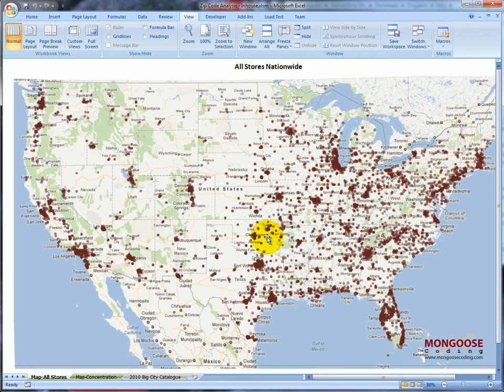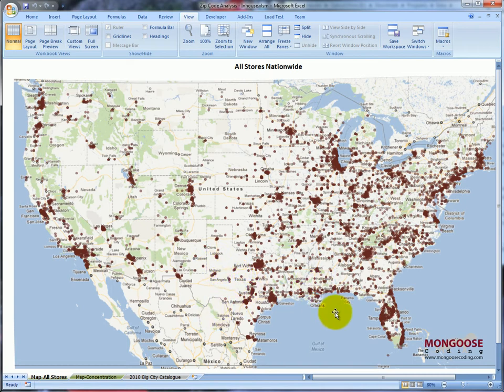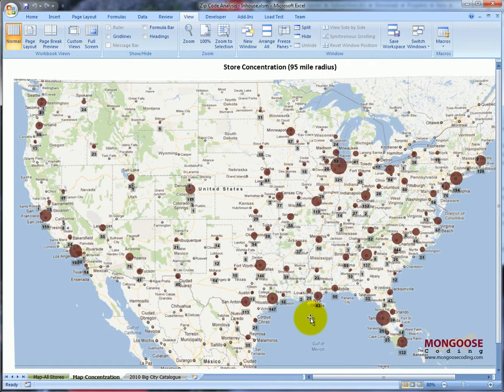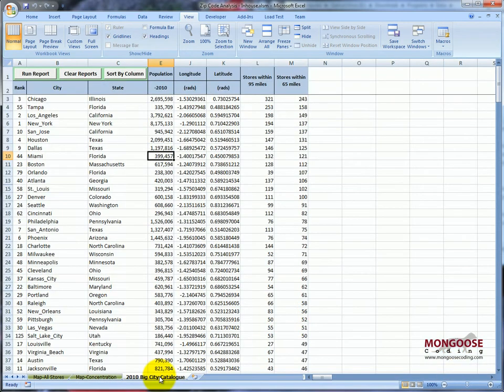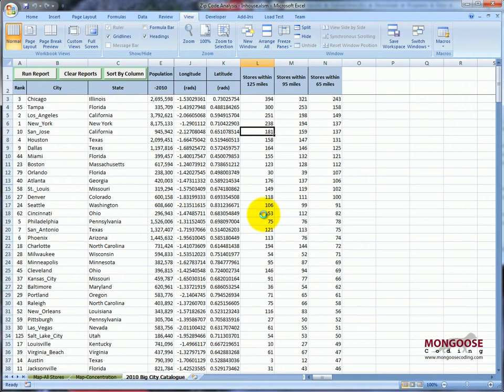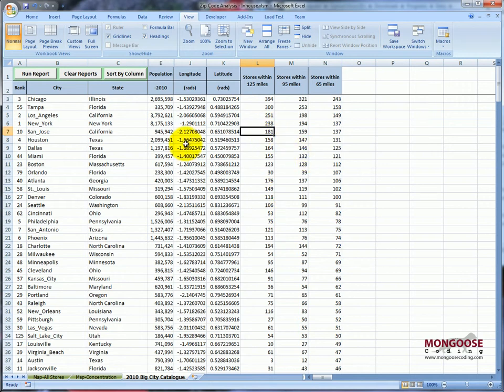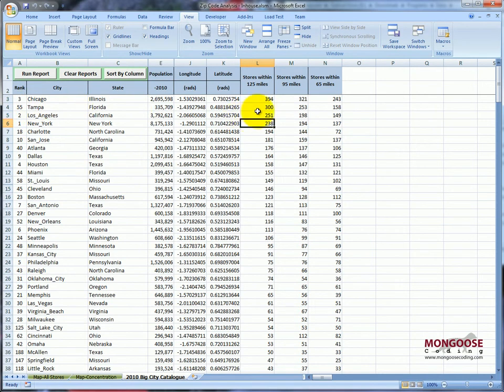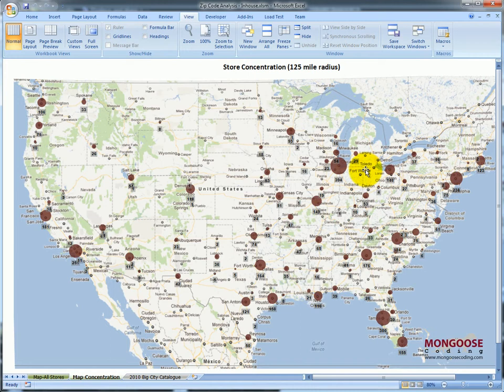Advanced Excel Reporting (Excel Data Visualization)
Docmo builds custom software inside Excel.  Mongoose Coding was acquired by Docmo in 2019.

(questionnaire required).